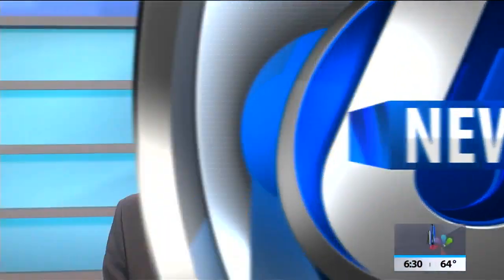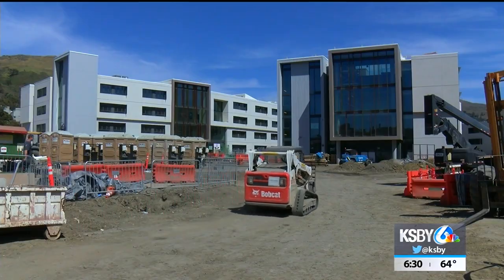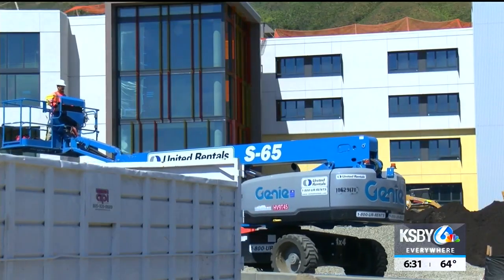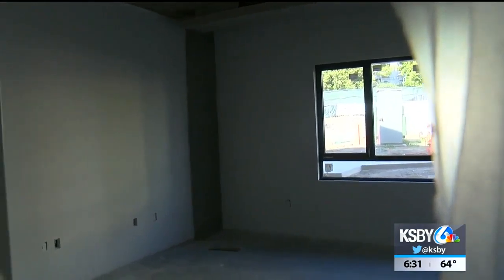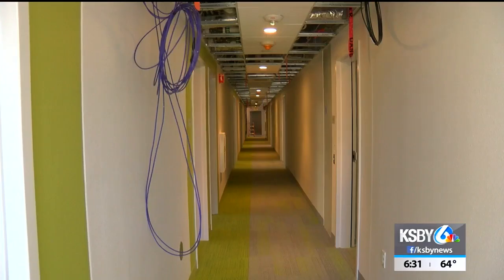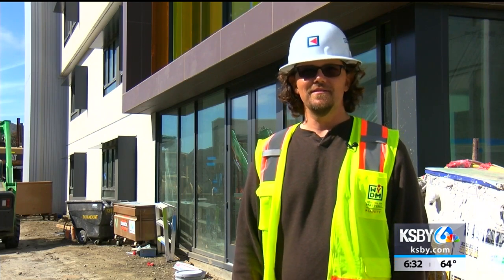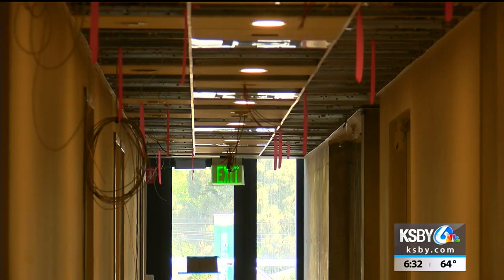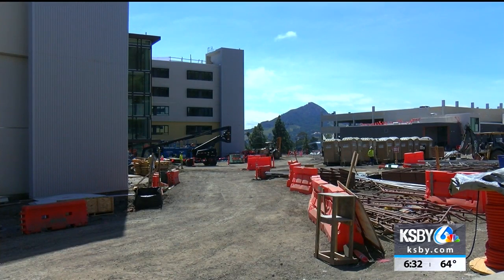New Cal Poly dorms nearly ready for students